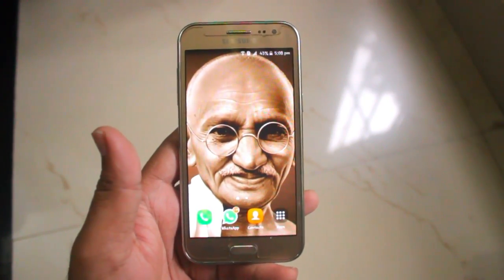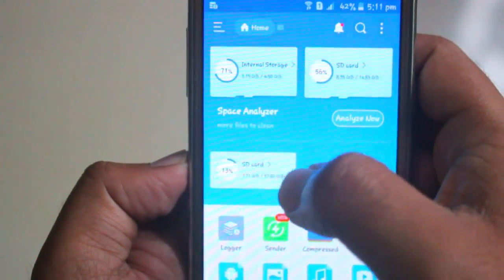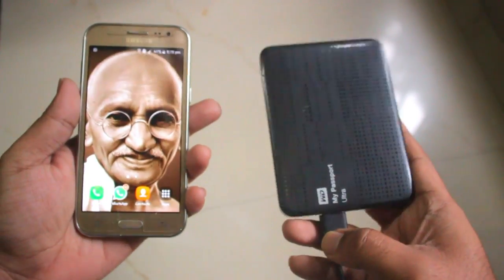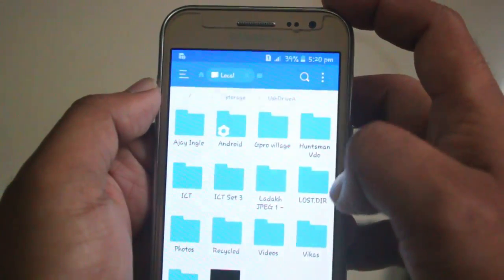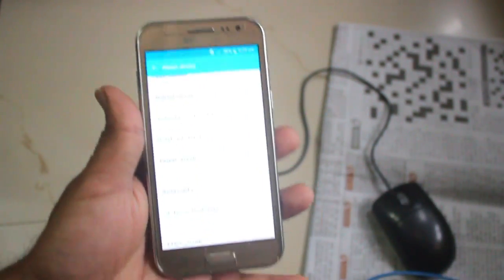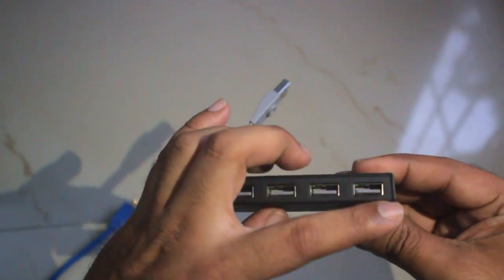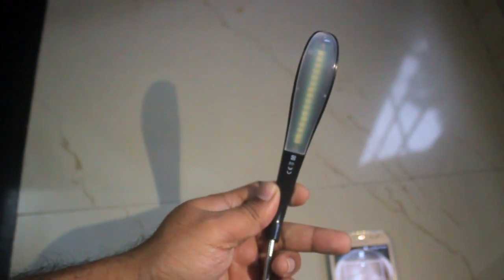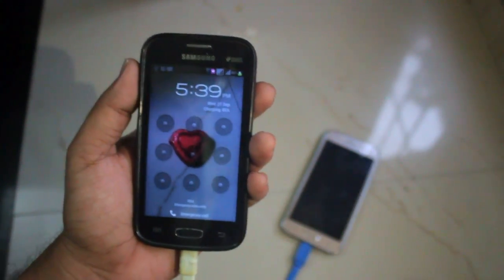Samsung Galaxy J2 - USB OTG Tutorial. Connect Pendrive, Hard Disk, USB Keyboard & Mouse.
Product Links; Samsung Galaxy J2
OTG Cable
Logitech Mouse
WD My Passport 1 TB Hard Drive
DGB USB LED Light
Casotec USB Fan
Targus USB Hub